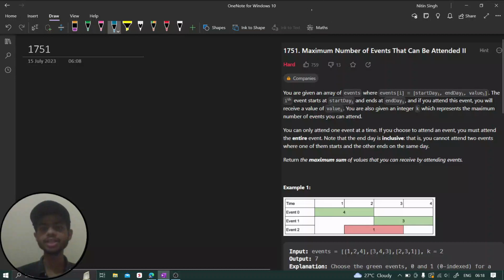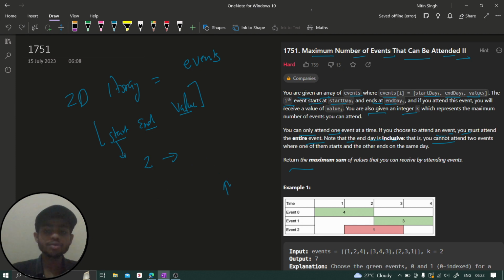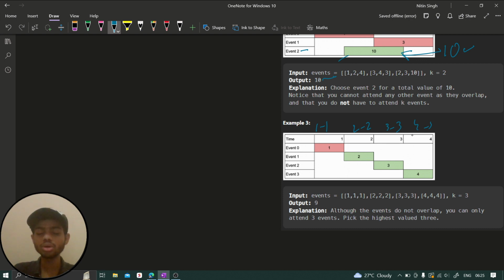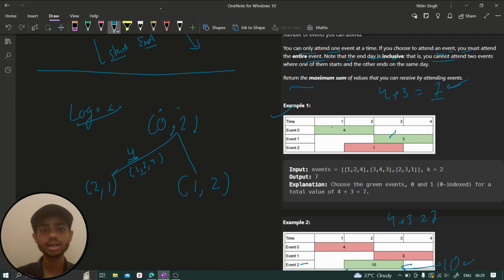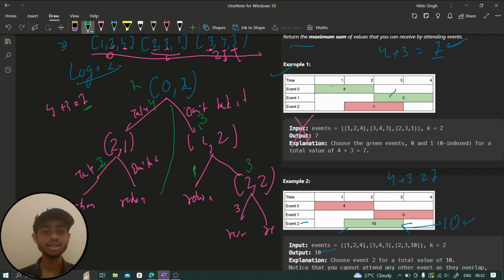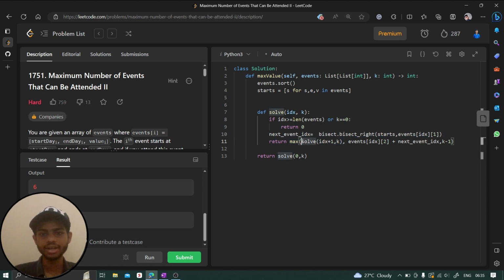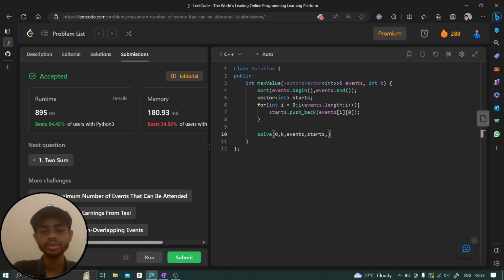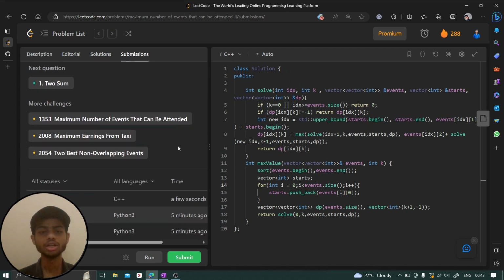Maximum Number of Events That Can be Attended II | Leetcode Q.1751 | LeetCode Daily Challenges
Hi Everyone, in this video we are going to solve one more hard-level problem on leetcode. The problem name is Maximum Number of Events That Can be Attended II and is based on Dynamic Programming and Recursion concepts.

chapter:
0:00 Introduction
0:52 Understanding the problem
7:56 Logic
14:26 Python Implementation
19:24 C++ Implementation